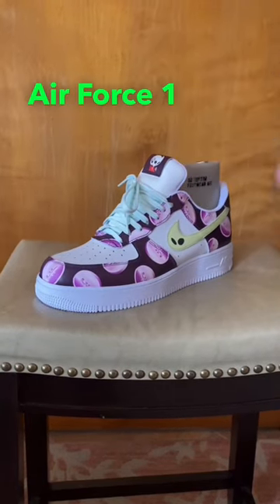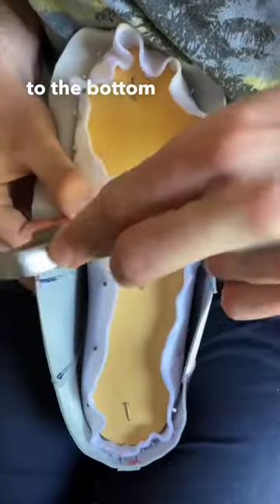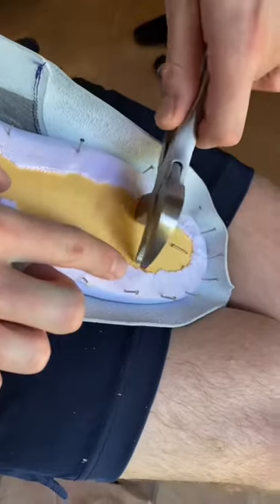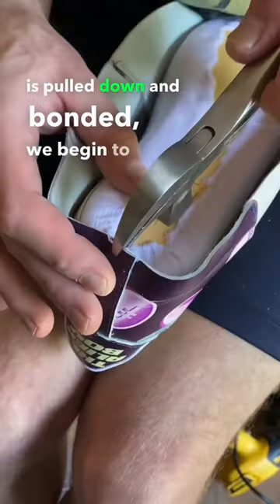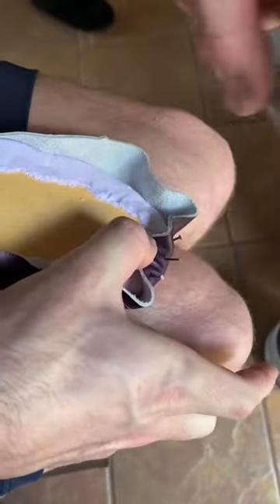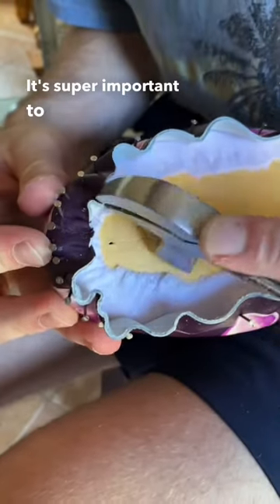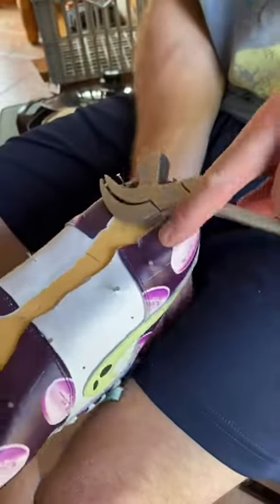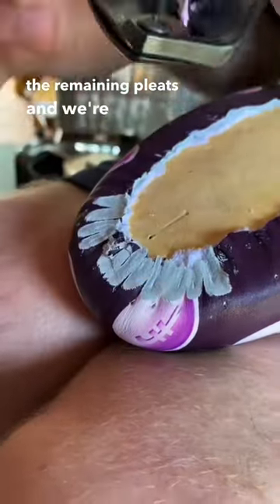handmade Air Force 1